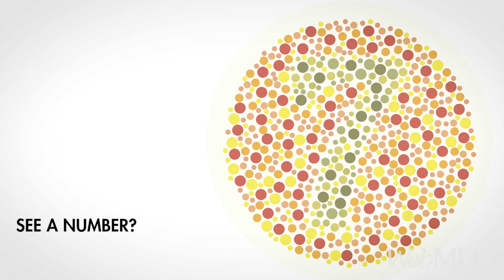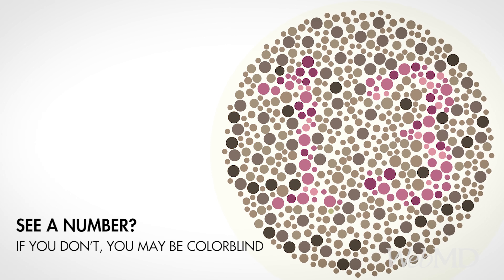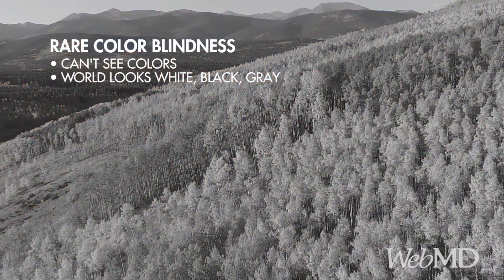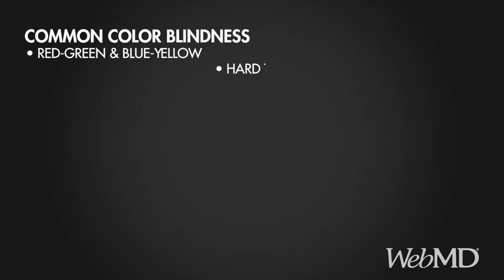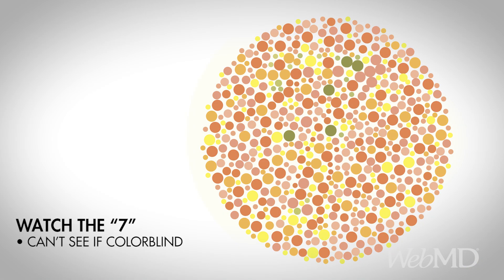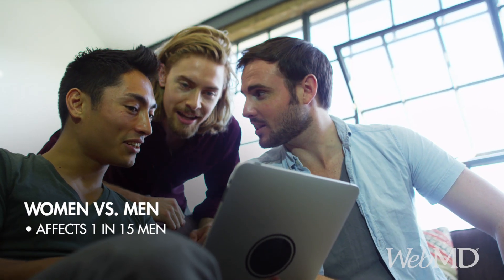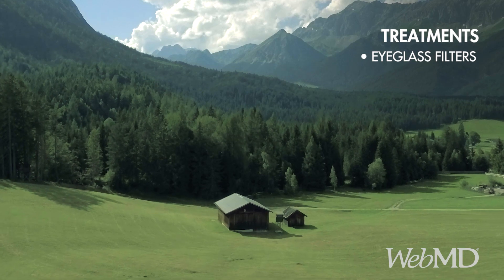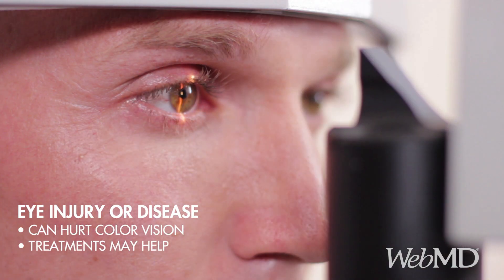Are You Color Blind? How to Tell & What It Looks Like | WebMD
Ever wondered what color blindness really looks like? It's a common misconception that it's just seeing in black and white. In this video, we'll show you a simple color blind test and simulate what the world looks like for people with the most common types of color vision deficiency.

Find out if you can see the numbers in the Ishihara test plates and learn the surprising facts about this condition, including who is most likely to have it and what can be done to help.

▶️ LEARN MORE IN THIS VIDEO:
• A quick test for symptoms of color blindness.
• A simulation of what red-green color deficiency (the most common type) looks like.
• What total color blindness (achromatopsia) looks like.
• The genetic reasons why about 1 in 15 men are affected.
• Information on aids like special prescription glasses and contact lenses that can help.

⏱️ TIMESTAMPS:
00:00 Colorblind Test
00:13 Information on Color Blindness
00:25 Common Color Blindness
00:38 Women Vs. Men
00:50 Treatment